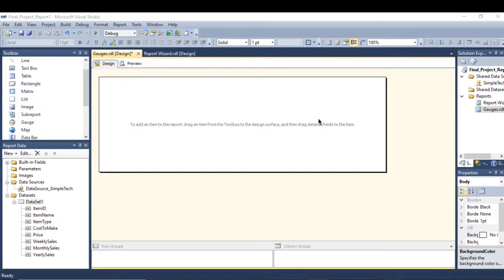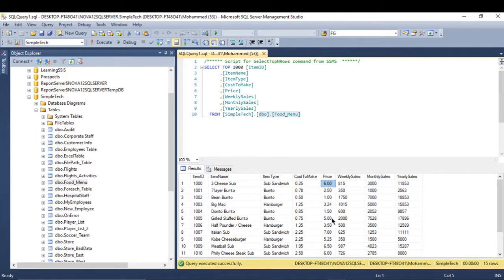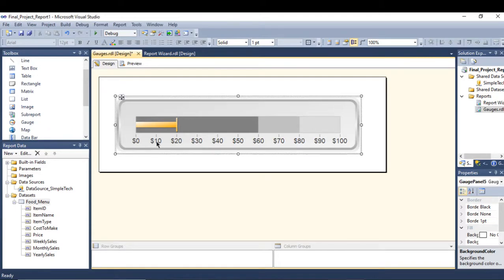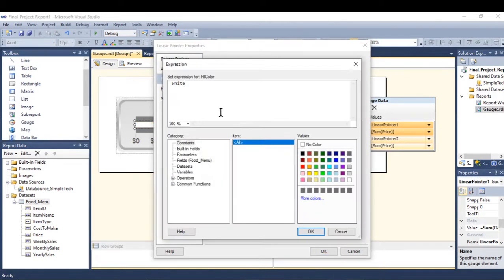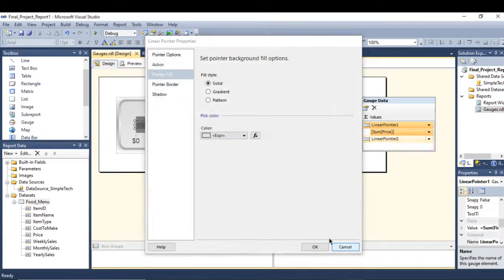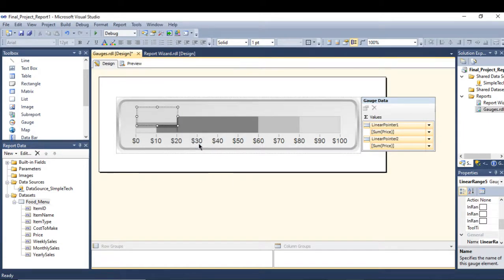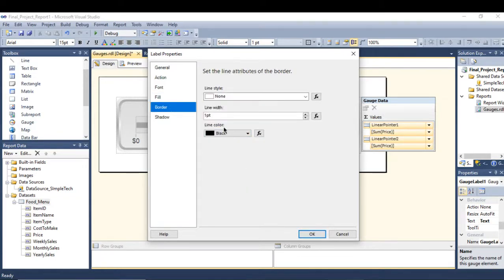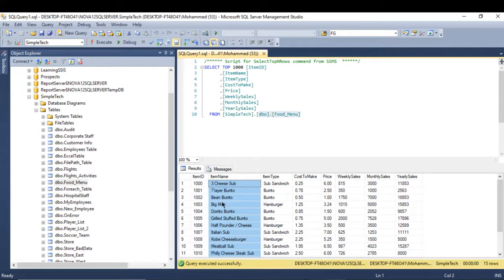SSRS Tutorials - 9.Gauges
Build your first gauge in SSRS with simple steps.